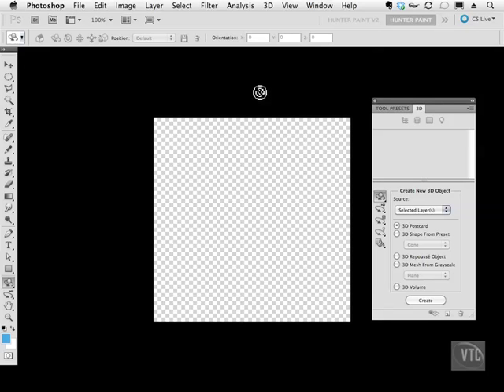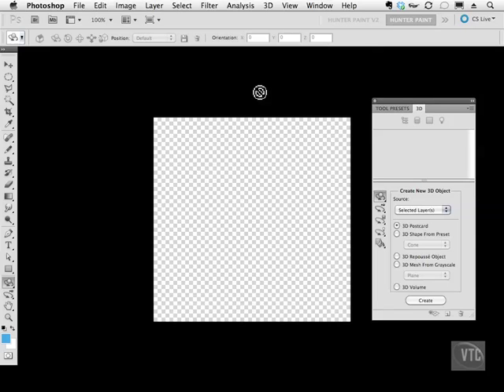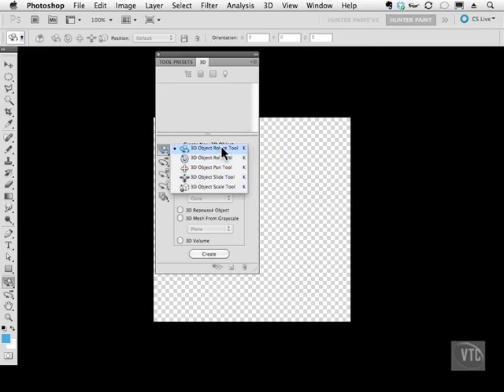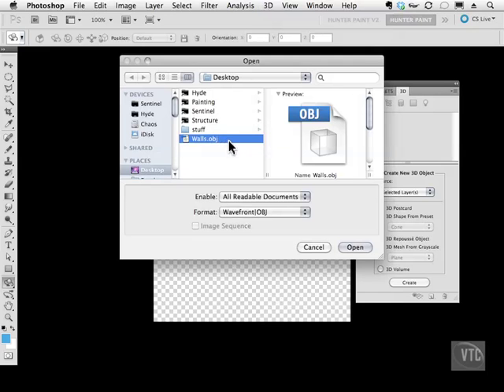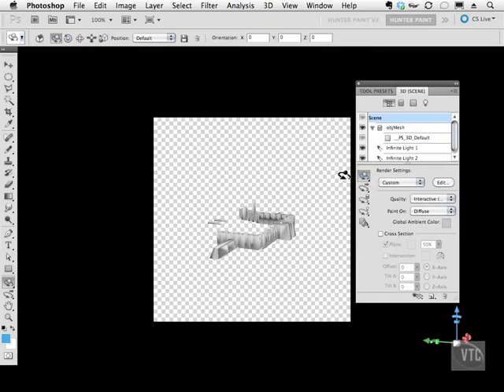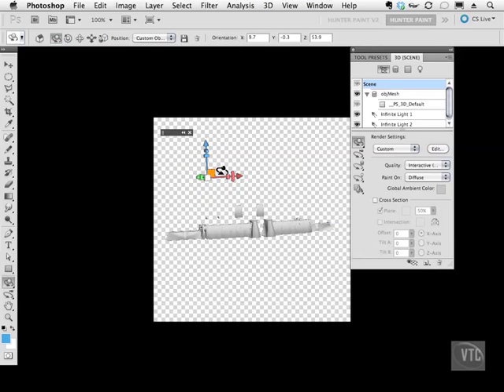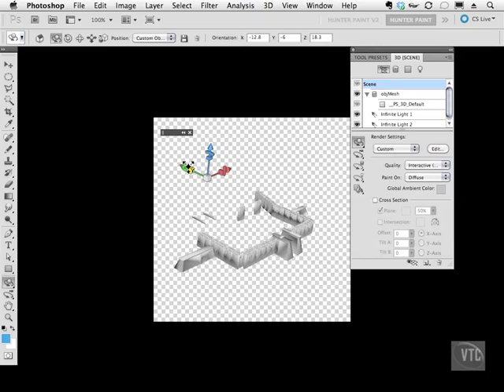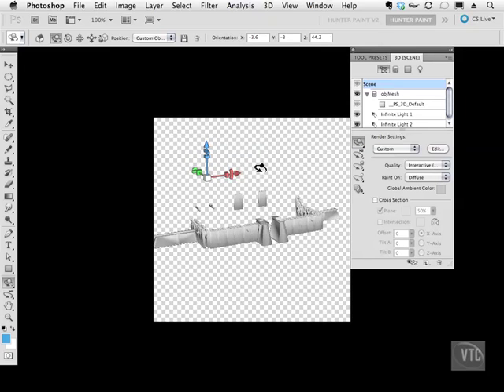Adobe After Effects CS5 Tutorials - 3D Layer Import, 3D in Photoshop Part No.1